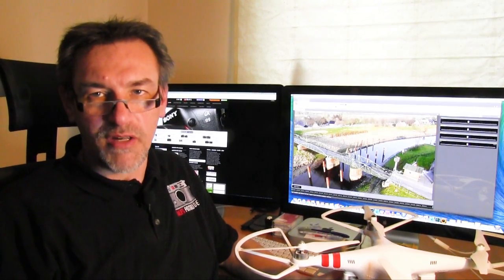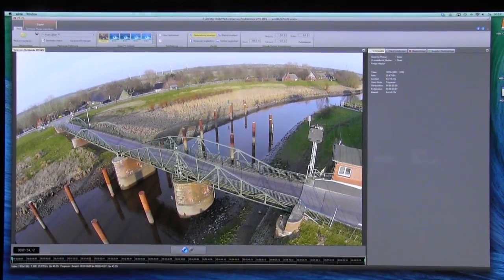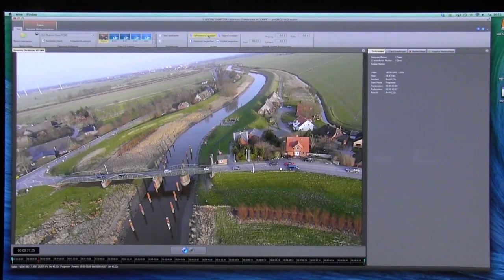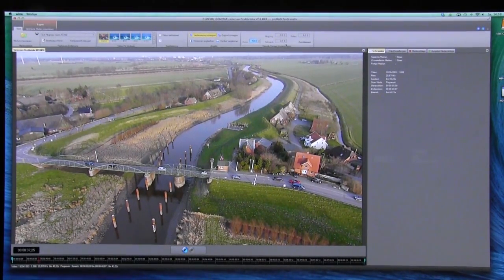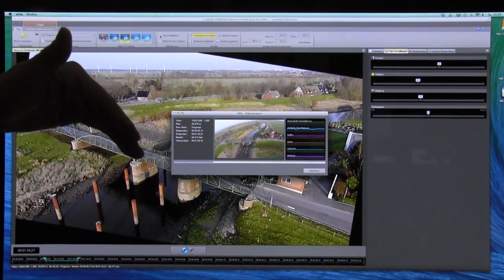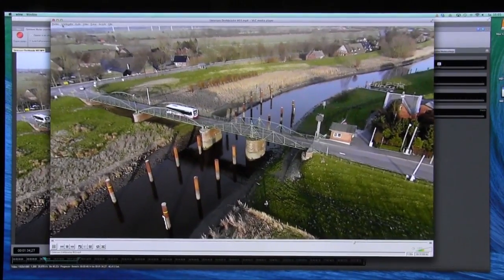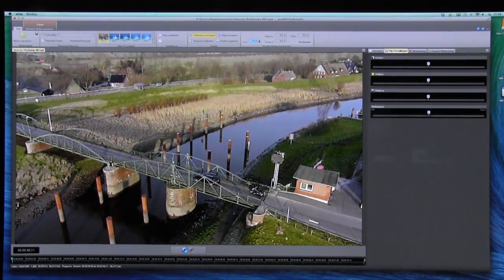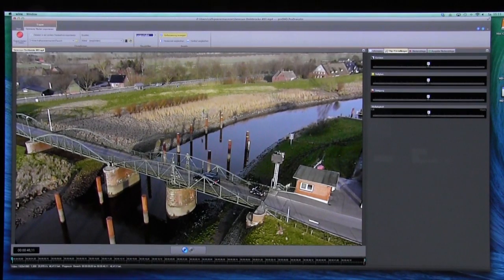DJI Phantom 2 Vision #05 - ProDRENALIN (English Version)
Today I show you how to remove the Fish-Eye-Effect of the Vision-Camera with the software ProDRENALIN.

All others, you are very welcome to watch my video, enjoy the information I provide, maybe get some tipps and help. Thank you very much!